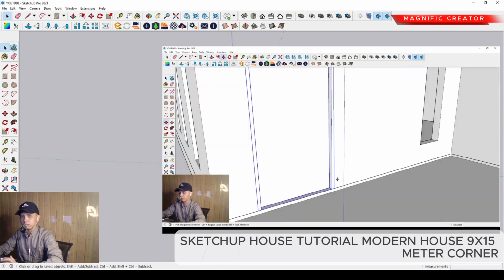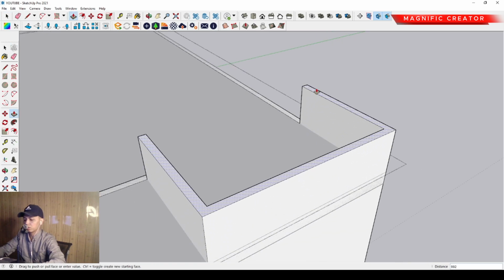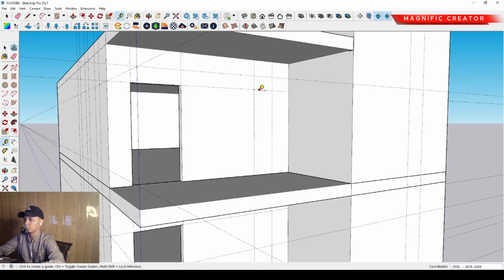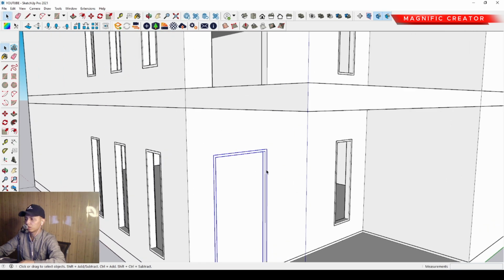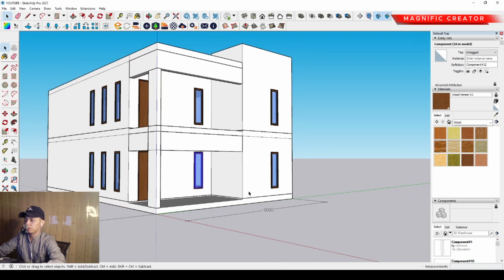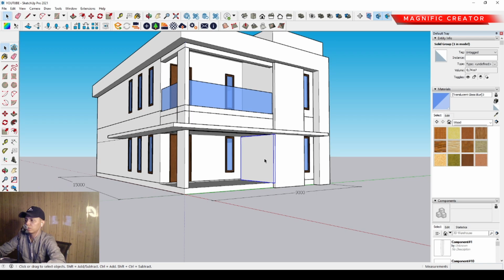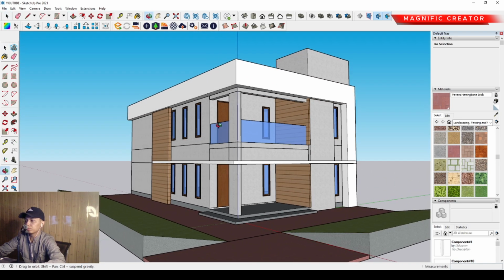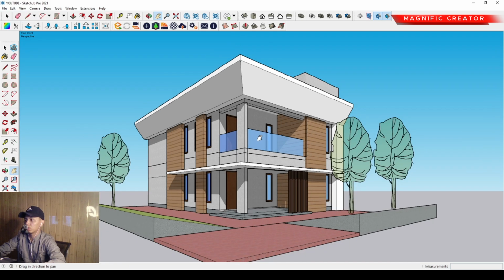SKETCHUP HOUSE TUTORIAL MODERN HOUSE 9X15 METER CORNER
This time I am sharing a tutorial for modeling a 9x15 house in Sketchup after getting inspiration from the Digital Circus content and Dhar Mann that I recently saw. In my opinion, Digital Circus and Dhar Mann's content provides inspiration regarding the shape of the buildings and building elements contained in the content. Hope it is useful